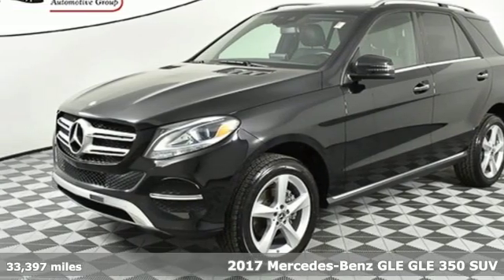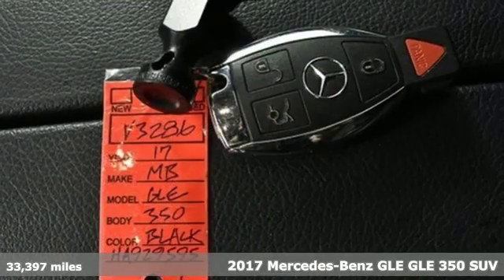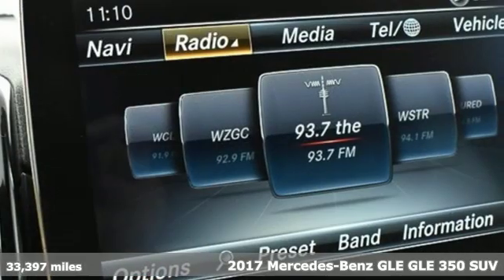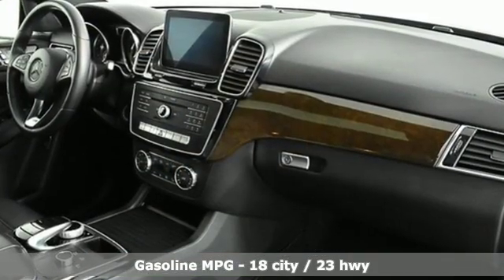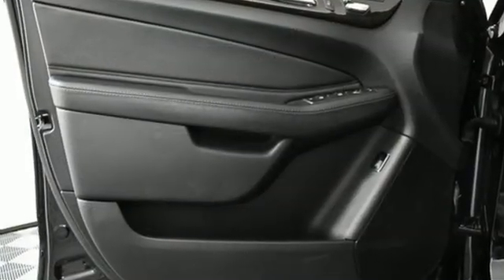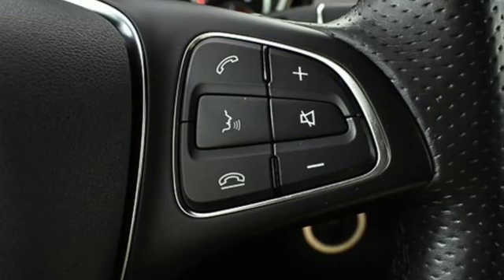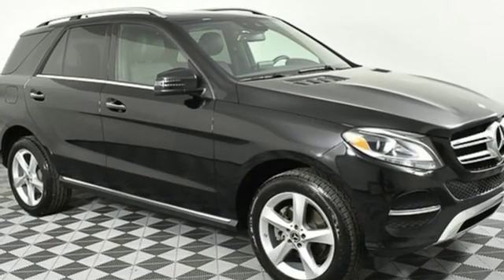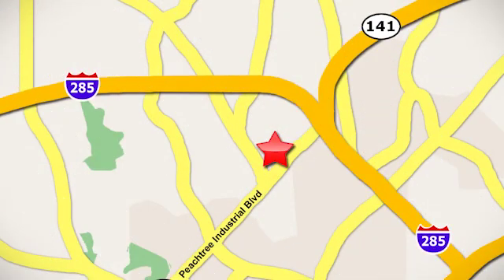Used 2017 Mercedes-Benz GLE Atlanta Alpharetta, GA V3286 - SOLD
Year: 2017
Make: Mercedes-Benz
Model: GLE
Trim: GLE 350
Engine: 3.5L V6 DOHC 24V
Transmission: 7G-TRONIC 7-Speed Automatic
Color: Black
Interior: Black
Mileage: 33397
Stock #: V3286
VIN: 4JGDA5JB3HA929595
2017 MERCEDES BENZ GLE350brbr* CARFAX 1-OWNERbr* PREMIUM PACKAGEbr* PARKING SENSORSbr* SURROUND VIEW CAMERAbr* NAVIGATIONbr* APPLE CARPLAY & ANDROID AUTObr* XENON HID HEADLIGHTSbr* HEATED LEATHER SEATSbr* POWER SLIDING MOON ROOFbr* POWER LIFTGATEbr* DUAL AUTOMATIC CLIMATE CONTROLbr* BLUETOOTH HANDS-FREEbr* FRONT POWER SEATSbr* VOICE COMMANDbr* DRIVER'S MEMORY SEATbr* ELECTRONIC PARKING BRAKEbr* AUTO-DIMMING REAR VIEW MIRRORbr* HOMELINK GARAGE REMOTEbr* 18" ALLOY WHEELSbr* POWER FOLDING MIRRORSbrbrGive us a call to confirm availability and schedule a hassle free test drive! We are located at 5901 Peachtree Blvd, Atlanta, GA, 30341.br

Address:
5901 Peachtree Industry Boulevard